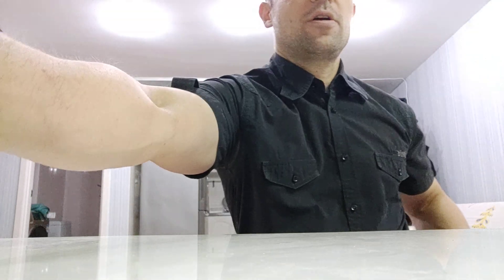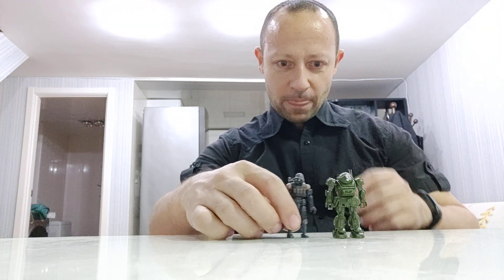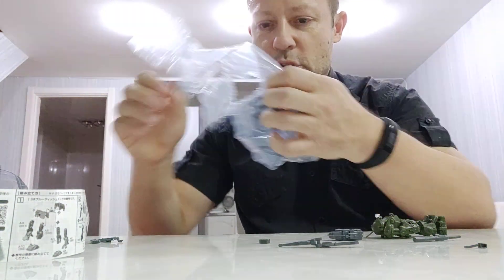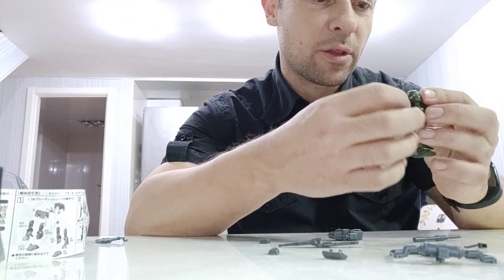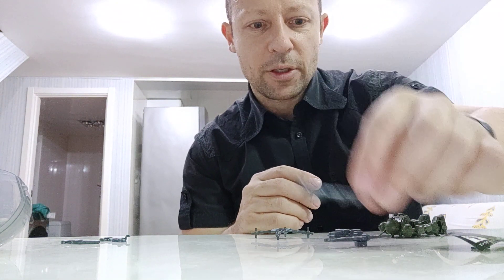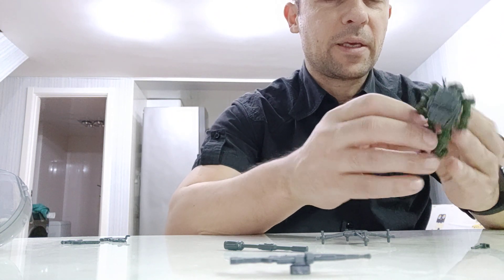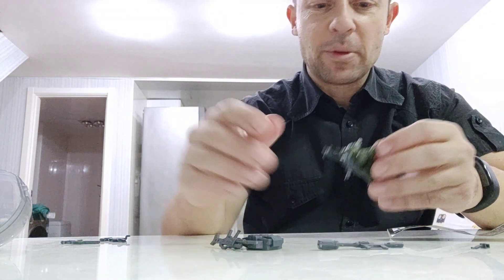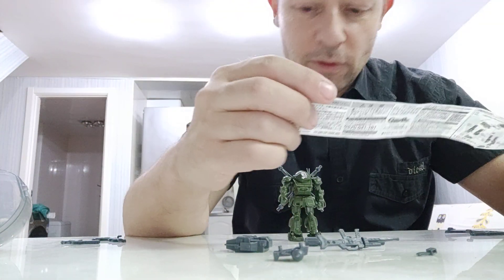Egg Toy vending machine ScopeDog weapons pack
The rare weapons pack for ScopeDog from an egg toy vending machine.